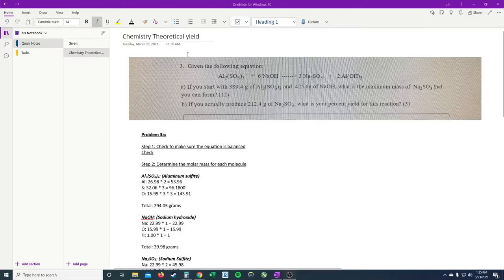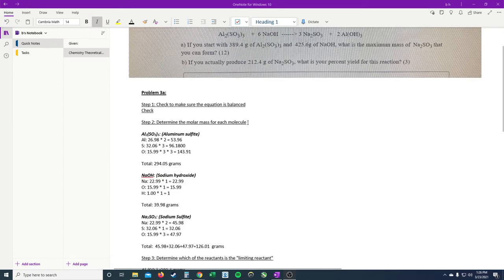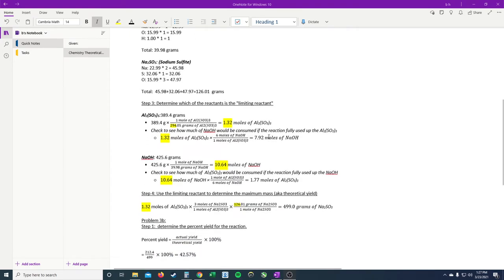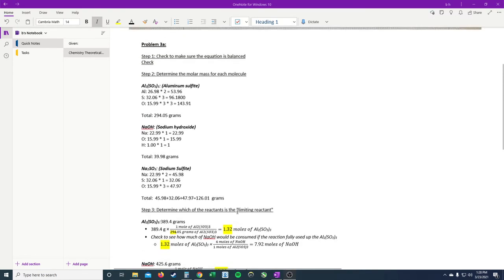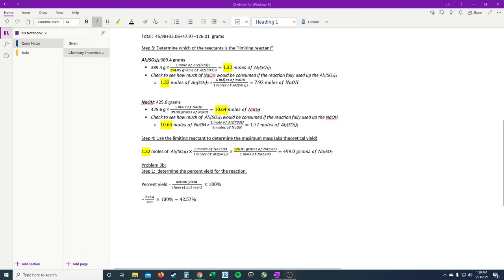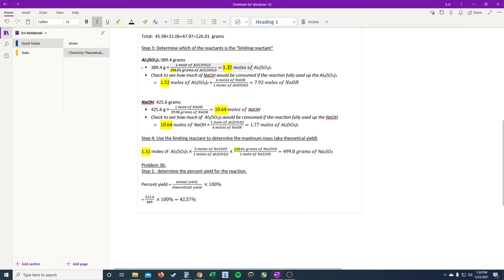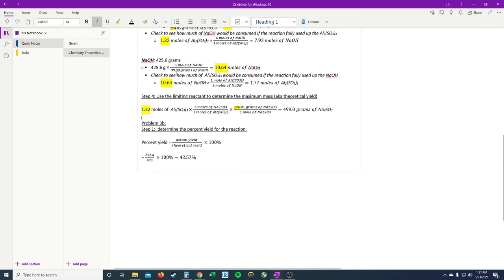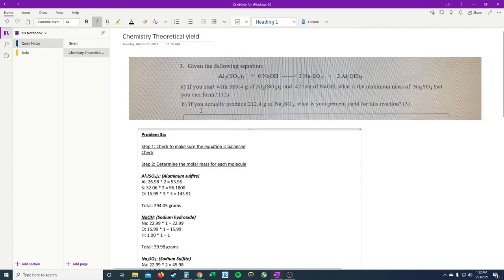Theoretical Yield vs Actual Yield Chemistry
Aluminum Sulfite + Sodium Hydroxide ---} Sodium Sulfite & Aluminum Hydroxide. stoichiometry. limiting reactant. balanced equation. theoretical yield. actual yield. percent yield. Chemistry. dimensional analysis. molar mass. moles. grams.